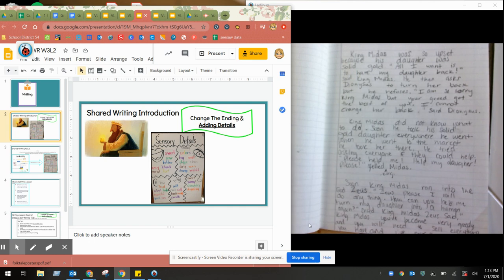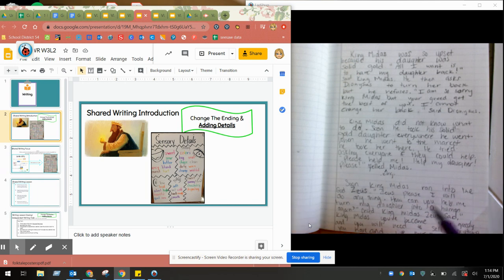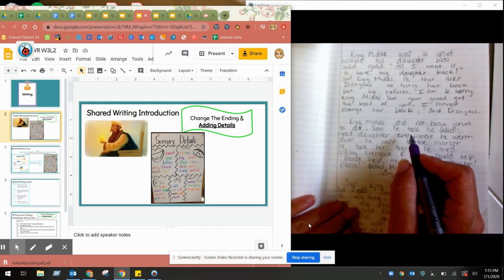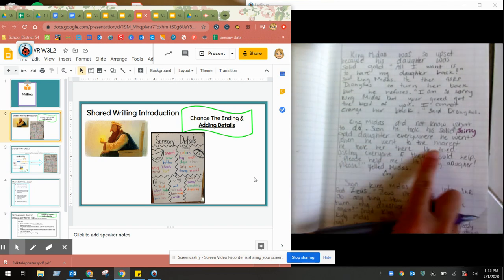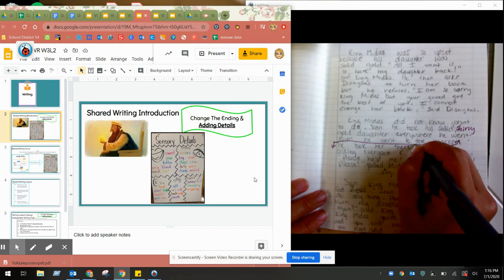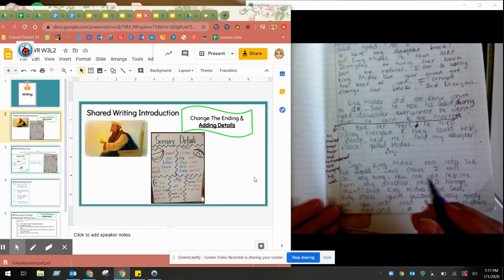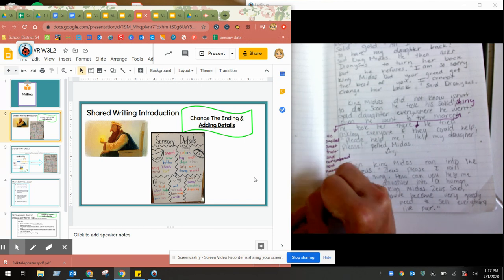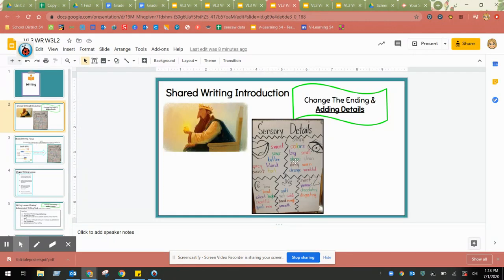Untitled: Jul 1, 2020 1:19 PM